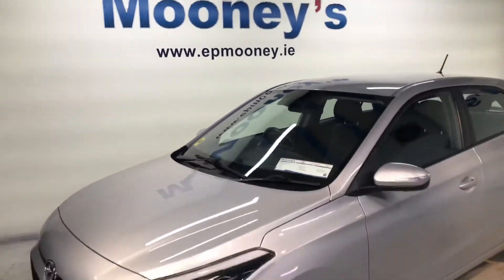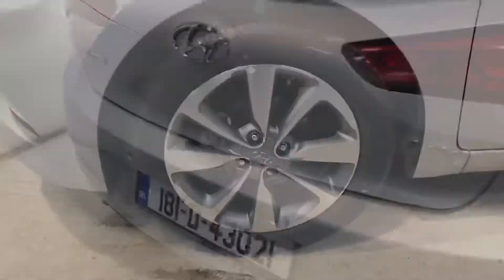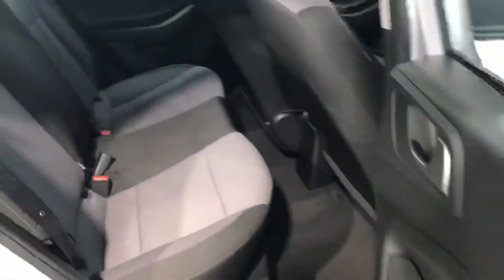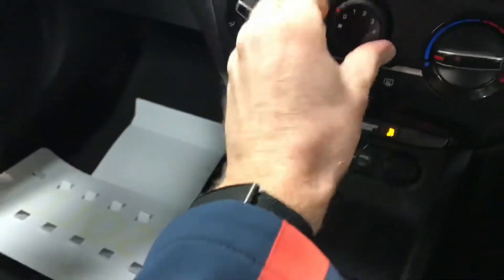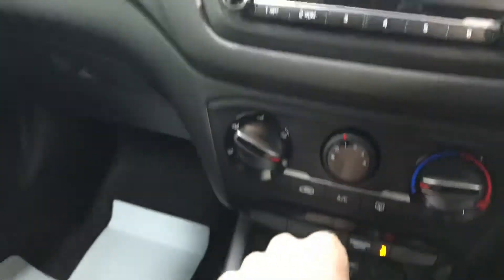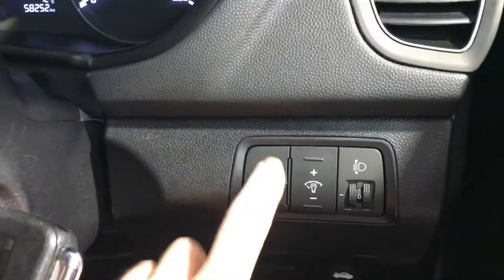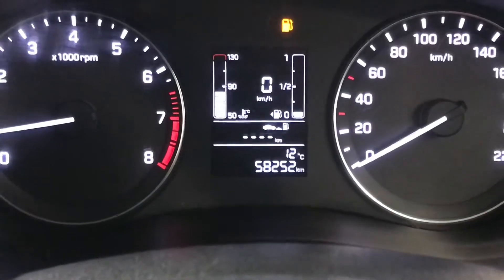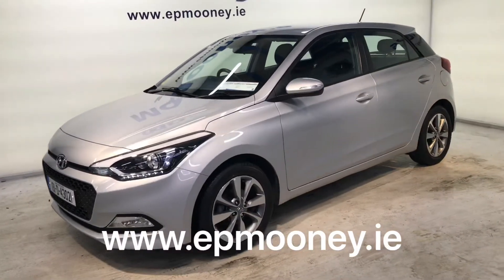Hyundai i20 Deluxe 2018 for sale here at mooneys